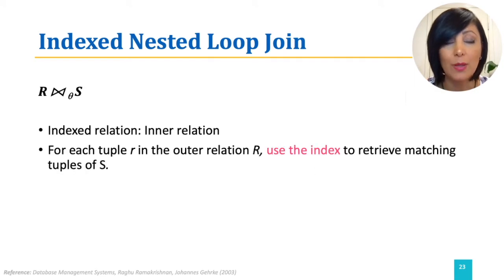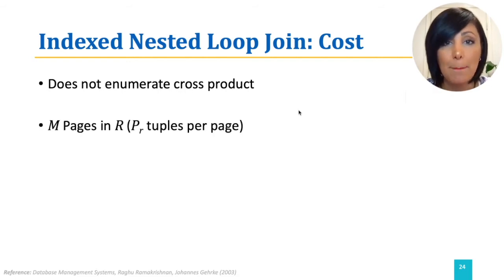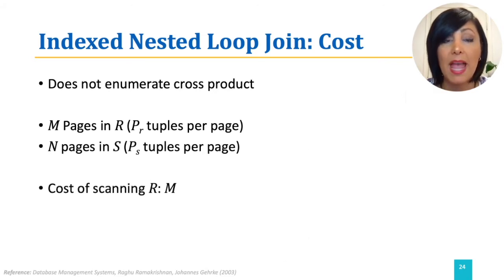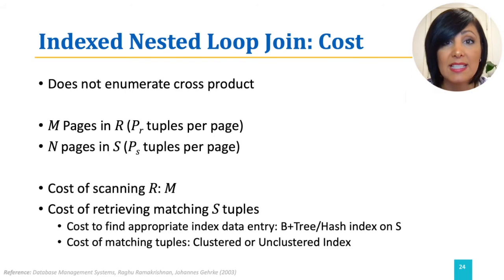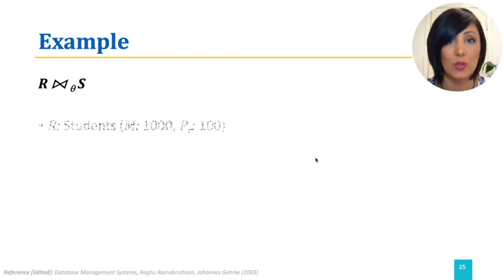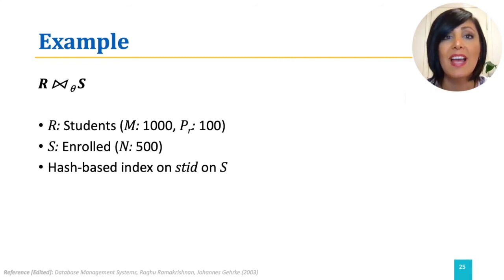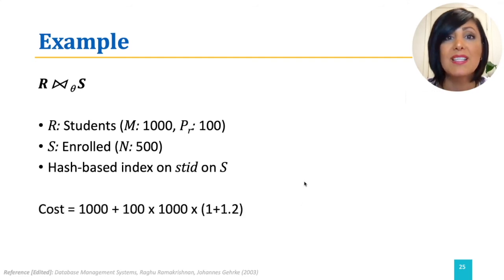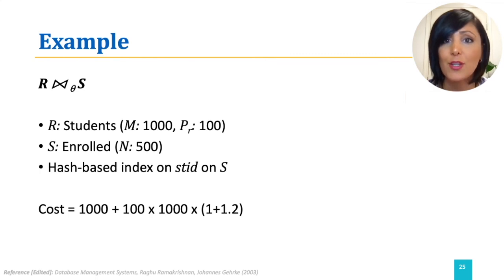DBS: 4.15. Indexed Nested Loop Join